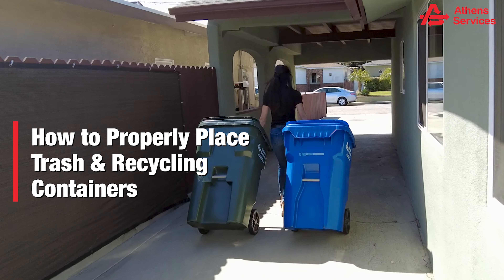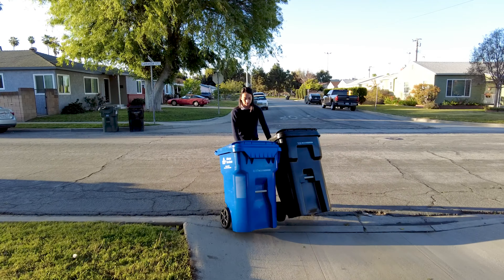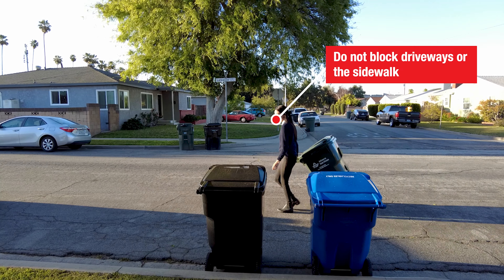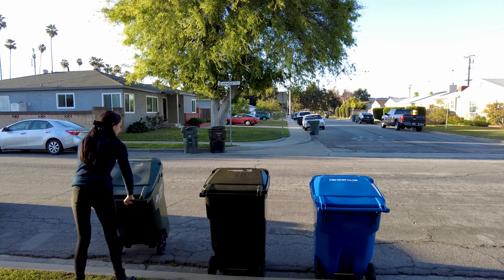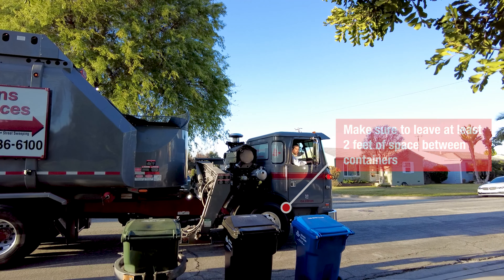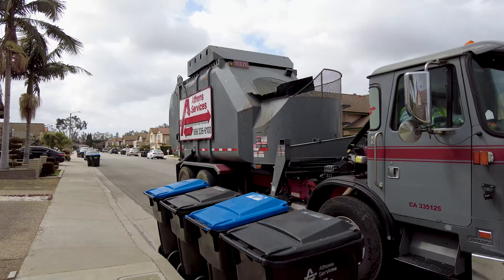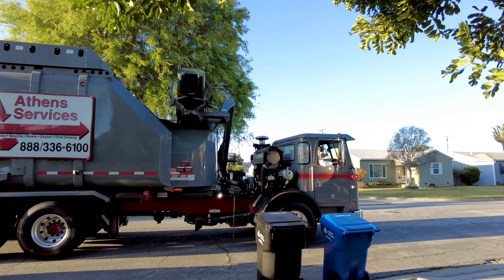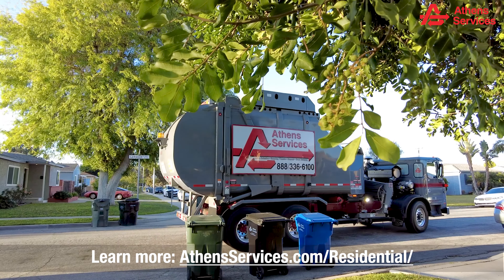How to Properly Place Trash & Recycling Containers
Learn how to properly place your containers on your trash day.